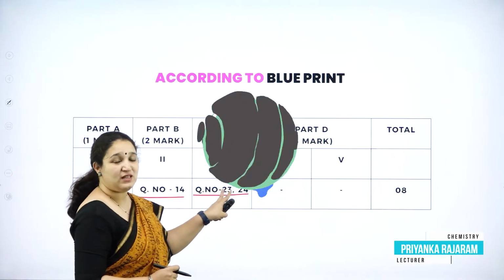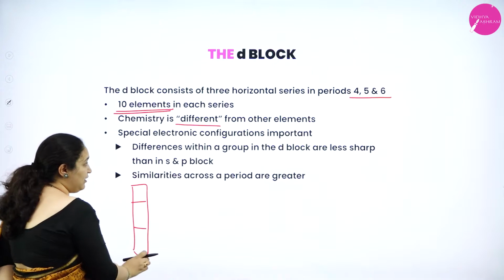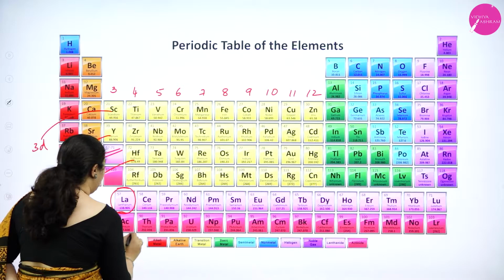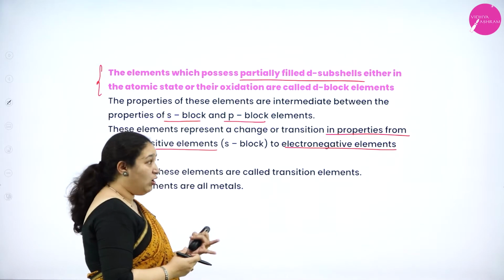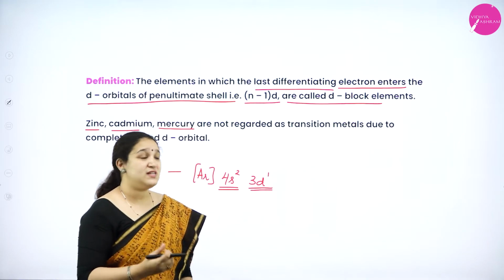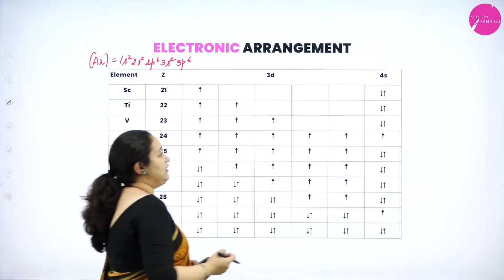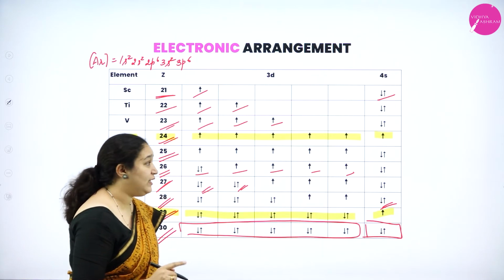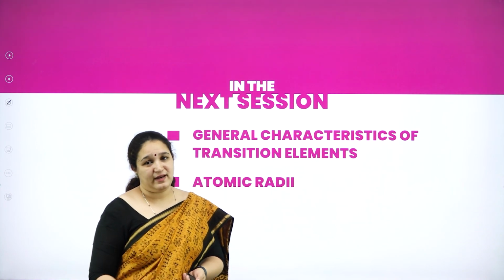DAY 102 | CHEMISTRY | II PUC | D AND F BLOCK ELEMENTS | L1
Class : II PUC
Stream : SCIENCE
Subject : CHEMISTRY
Chapter Name : D AND F BLOCK ELEMENTS
Lecture : 1